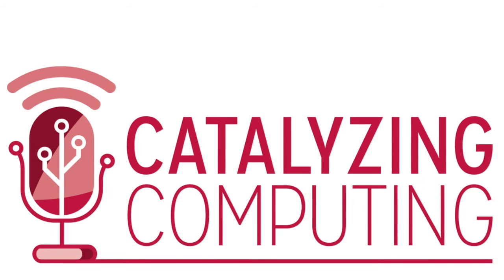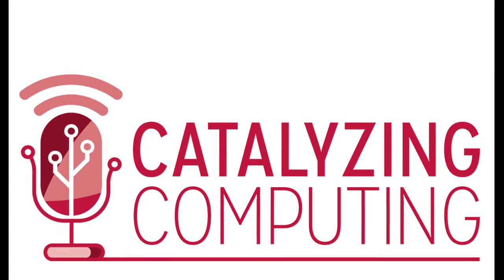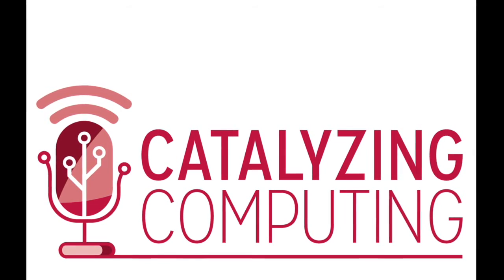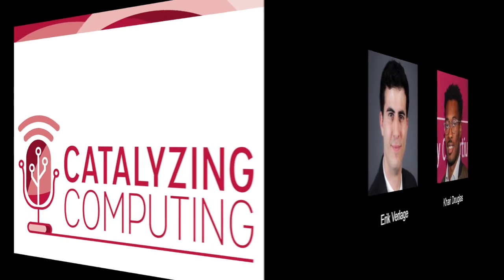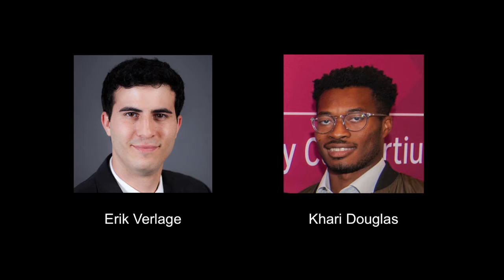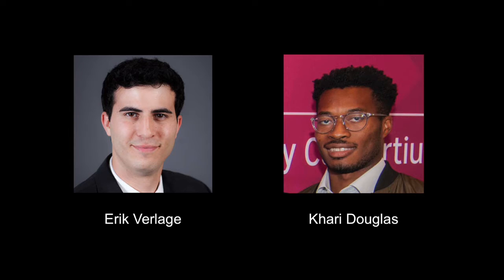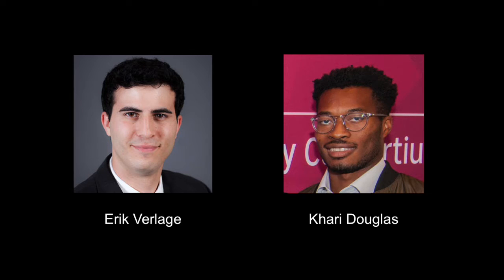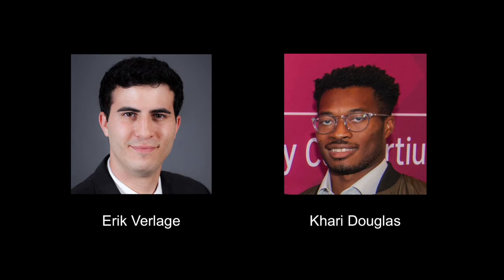Catalyzing Computing Ep. 23: Game Based Learning and Integrated Photonics with Erik Verlage (Part 1)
Khari Douglas interviews Erik Verlage, a research scientist at MIT who creates digital learning tools for photonics education. He is developing 3-D virtual lab environments that allow users to interact with micron-scale photonic circuit components, enabling self-directed learning for the emerging photonics workforce. His research areas include integrated photonics, photovoltaic materials, and photoelectrochemistry. In this episode we discuss building educational games and using games, virtual reality, and augmented reality for job training.